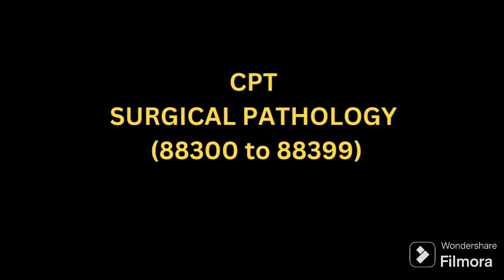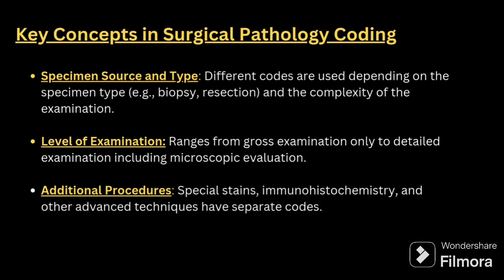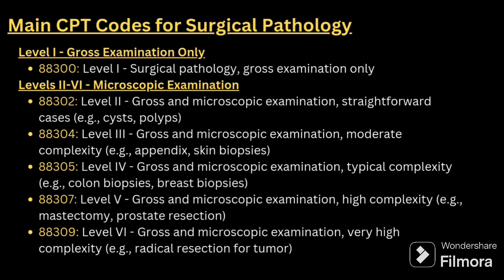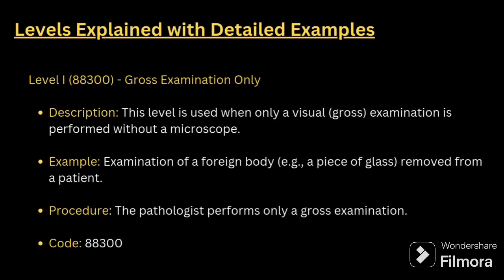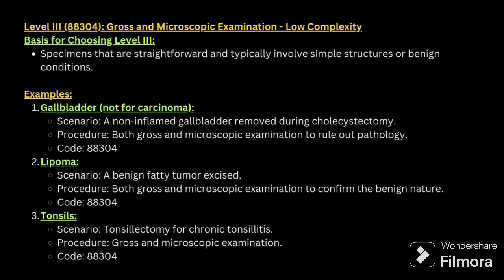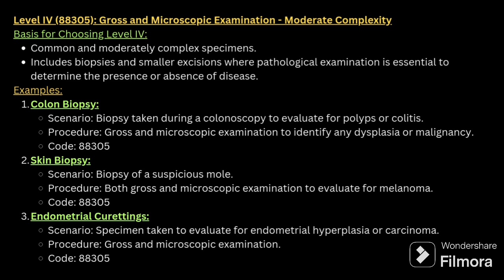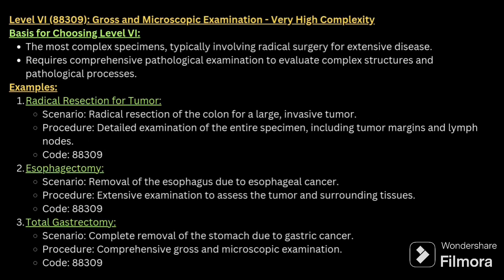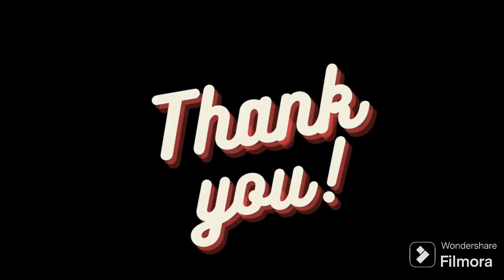Mastering Surgical Pathology CPT Coding: Levels III to VI Explained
Are you struggling with coding surgical pathology specimens? In this video, we break down the complexities of surgical pathology CPT codes, specifically Levels III to VI. Learn how to accurately choose the correct code based on specimen type and examination complexity. Whether you're a beginner or looking to refine your coding skills, this comprehensive guide will help you understand the differences and apply the right codes confidently.

🔍 What You'll Learn:

The basics of surgical pathology CPT coding
Detailed explanations of Levels III, IV, V, and VI
Real-world examples for each level
Tips for accurate documentation and coding
📚 Chapters:
00:00 - Introduction
02:00 - Overview of Surgical Pathology Coding
04:15 - Level III (88304) Explained
07:30 - Level IV (88305) Explained
10:45 - Level V (88307) Explained
14:00 - Level VI (88309) Explained
18:00 - Tips for Accurate Coding
20:00 - Q&A and Closing Thoughts